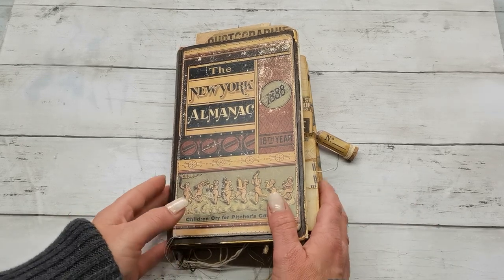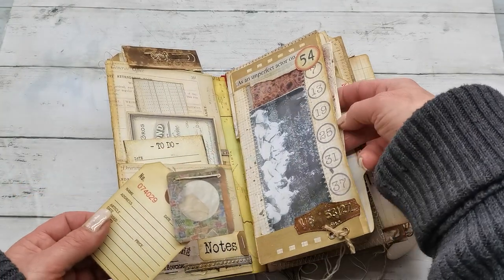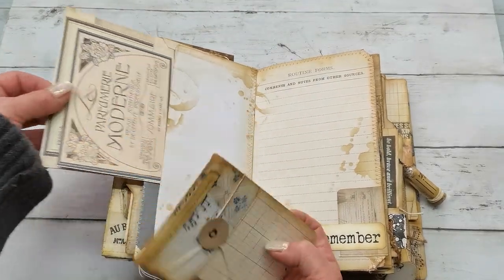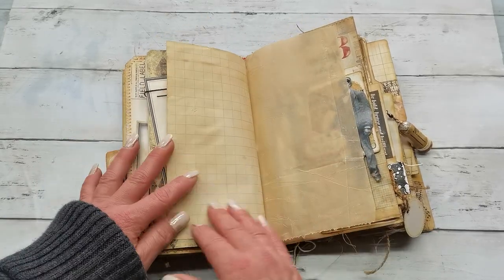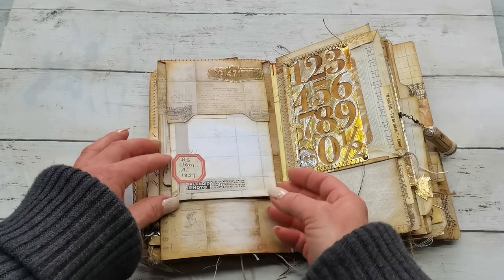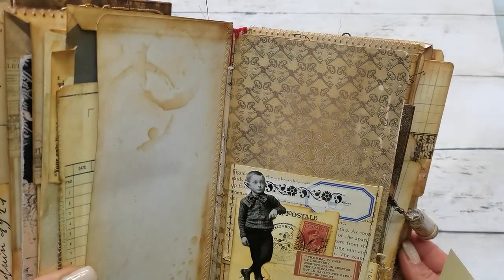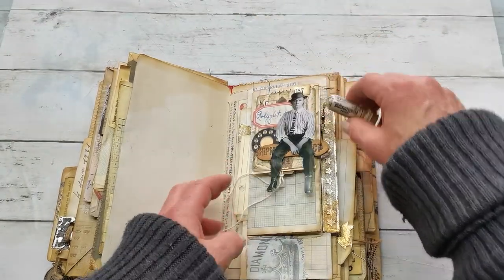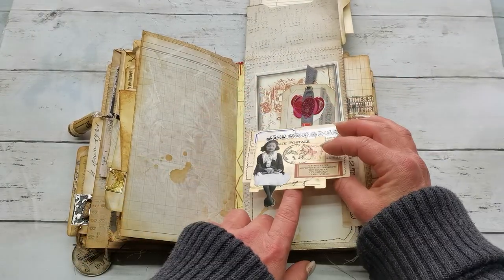New York Almanac Journal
Eva xx